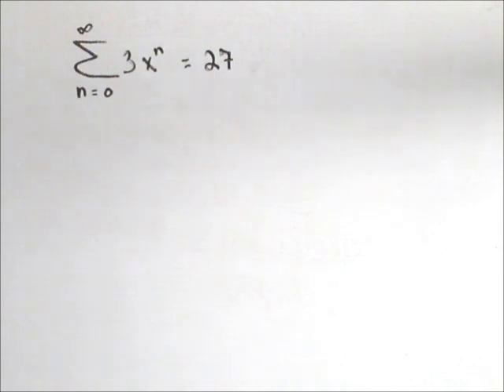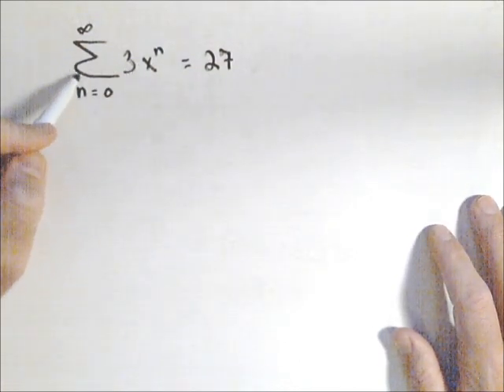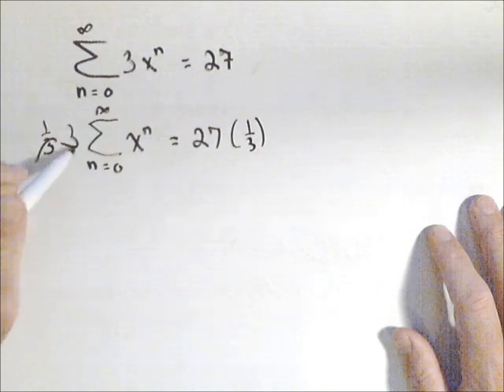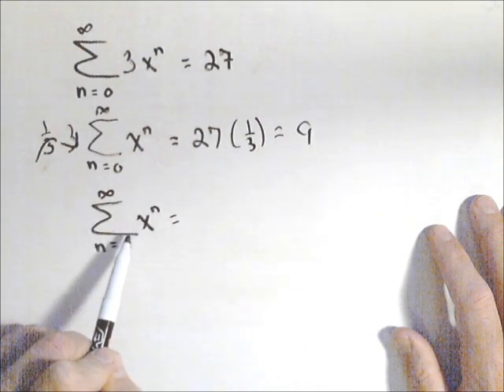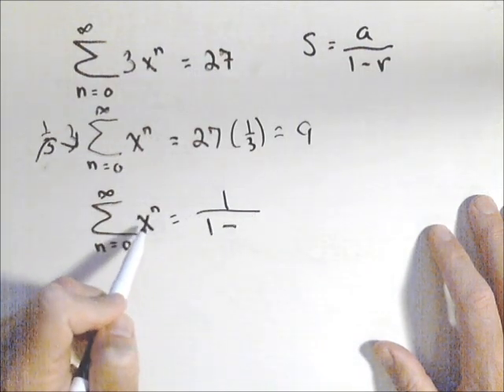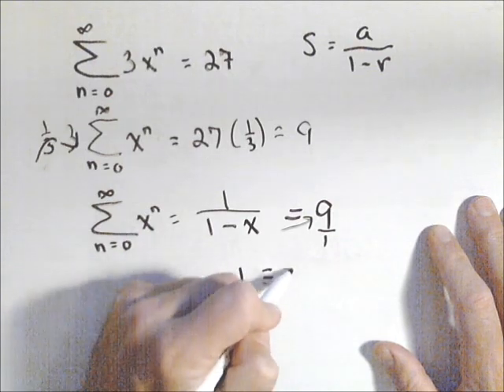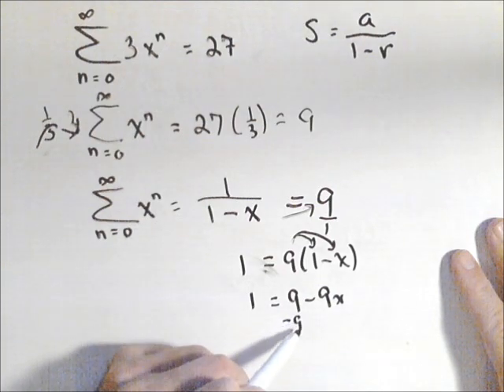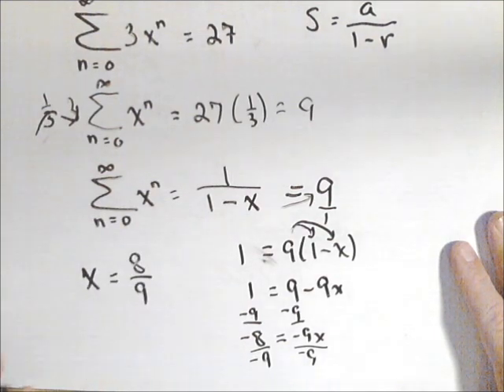Finding the Common Ratio of an Infinite Geometric Series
In this video we find the common ratio of an infinite geometric series given the sum.